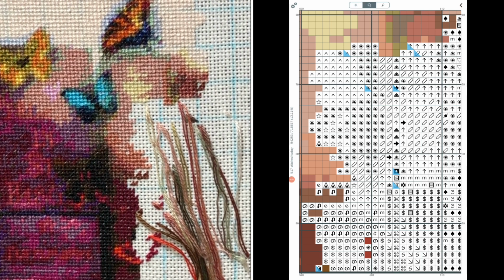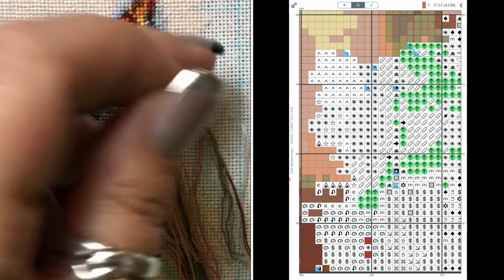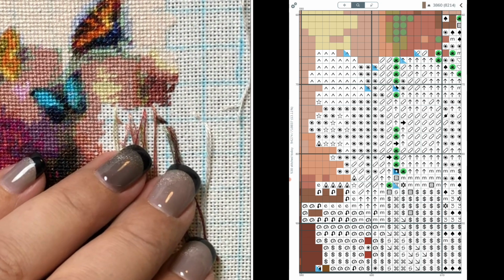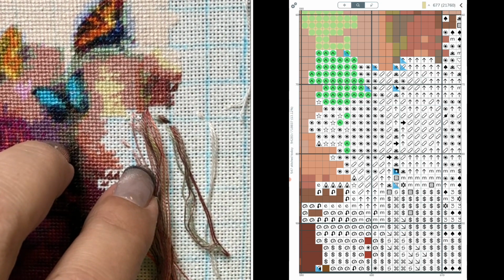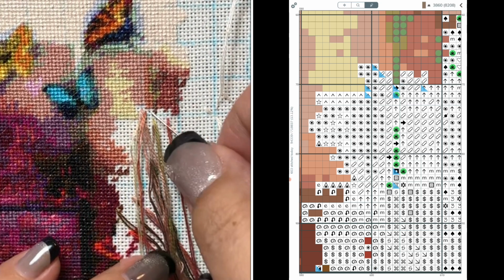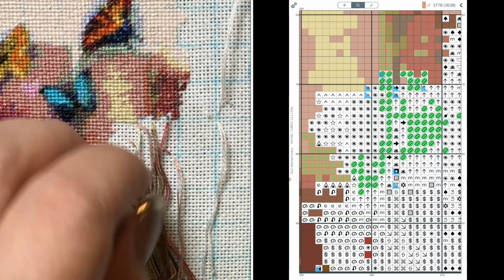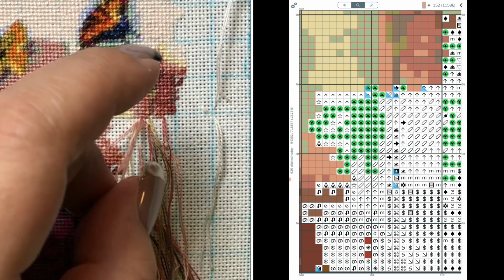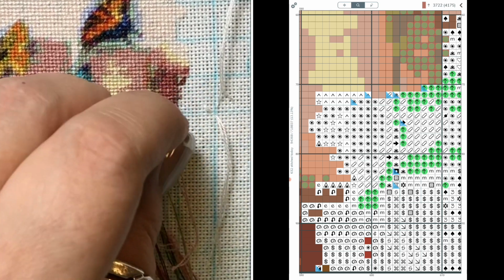Flosstube #71 / HAED / Large World Traveler Book Shelf/ Stitch with me / page 10 part 2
It’s a one of the three biggest national holidays in Japan called Golden Week.
I’m explaining this holiday while stitching on SuperSized (SS) Heaven and Earth Design project called Large World Traveler Book Shelf by Aimee Stewart. Page 10.

25ct DMC fabric, 2over1 half stitch , 89 colors, DMC, PK

Artist Aakash Gandhi / White River, Dreamland,  One Step Closer, Till Death Part Us

Logo used in first and last few seconds of this videos is copyrighted by NEEDLE NINJA EMBROIDERY LIMITED
I have no officiation with the company and wasn’t aware of Copyright at the time.